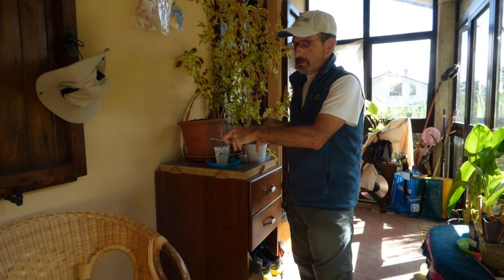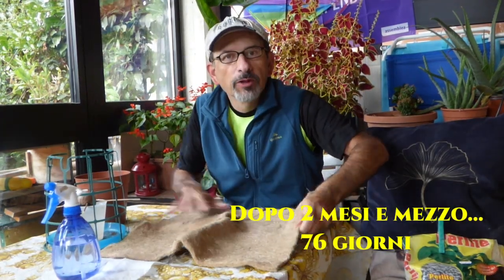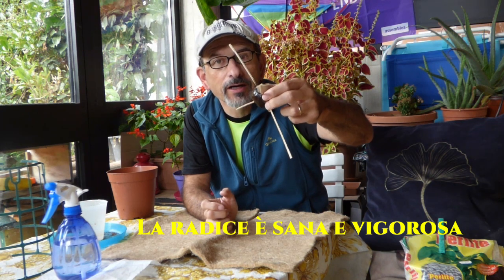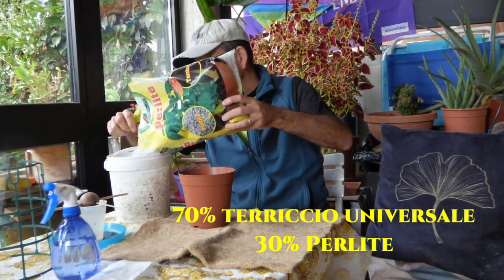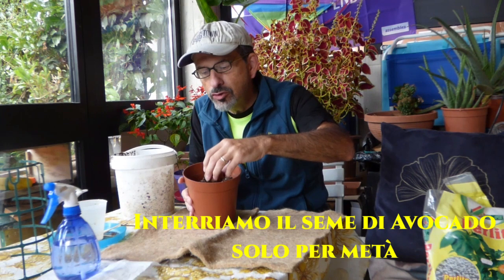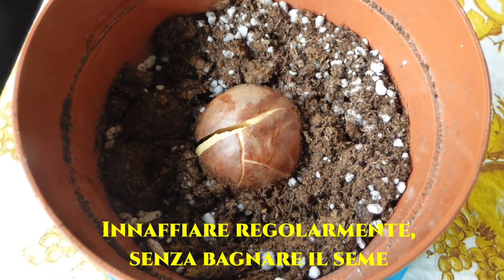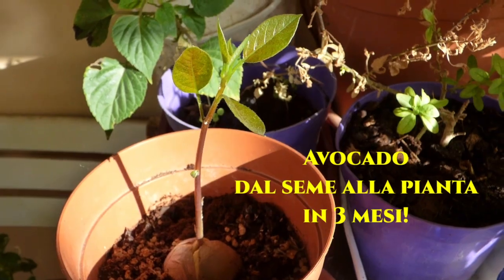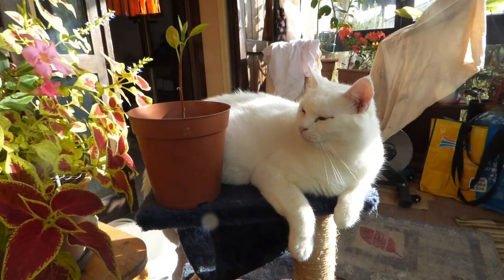Avocado dal seme alla pianta 🥑🌱 tutorial giardinaggio Come far nascere una pianta dal seme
Un video lungo tre mesi! Il viaggio di un Avocado da frutto a seme, poi pianta! 🥑🌱
Nonostante qualche agguato del gatto terribile, Rodrigo 😼, il seme è riuscito a germinare ed a trasformarsi in bellissima piantina!
Vediamo in un breve tutorial come ha fatto!
CMFR Gardeners' World Giardinaggio
avocado avocadobenefits con Rodrigo e Alberto.